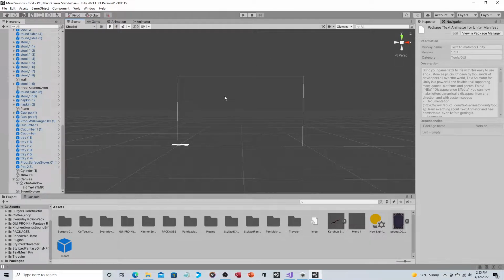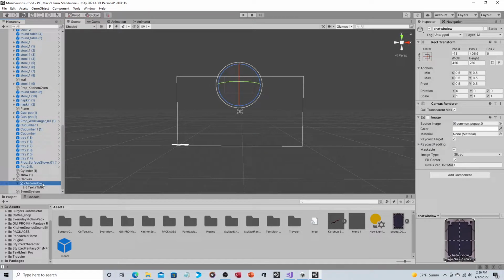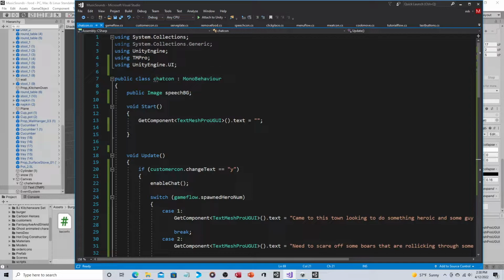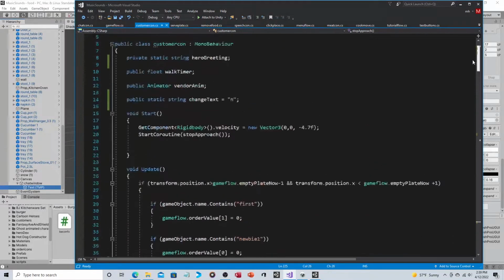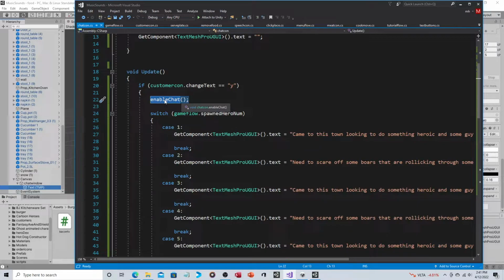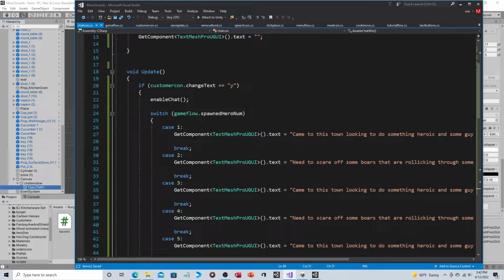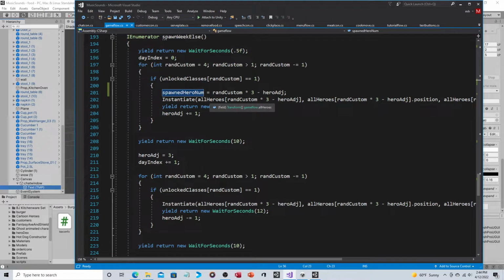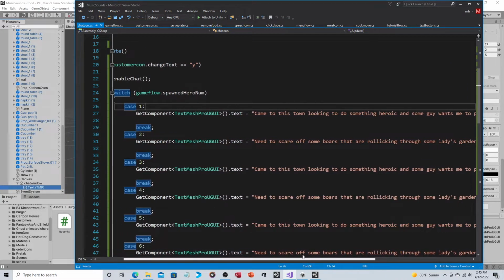RPG Hero Diner - UI Dev Log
Let's look at the design and coding that manages the customer's dialogue.